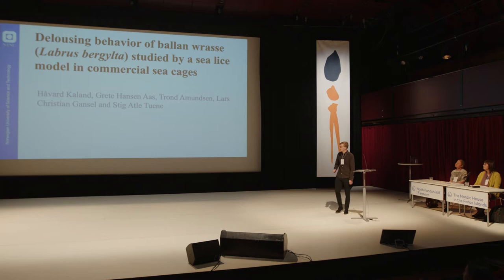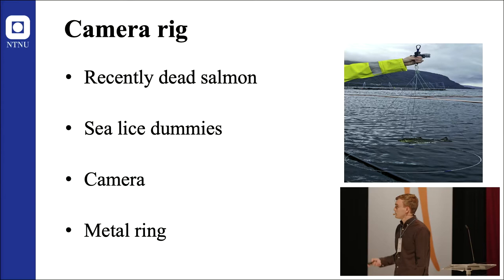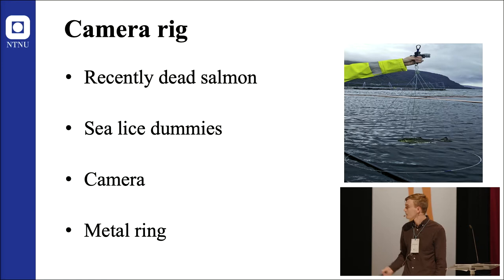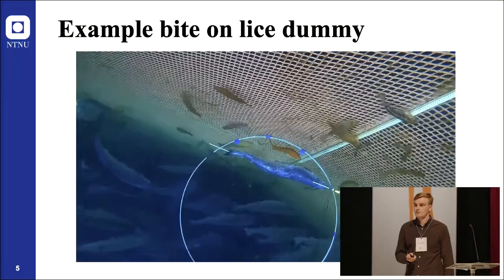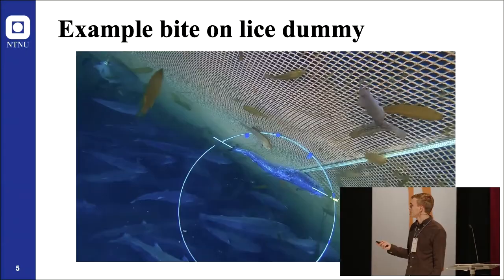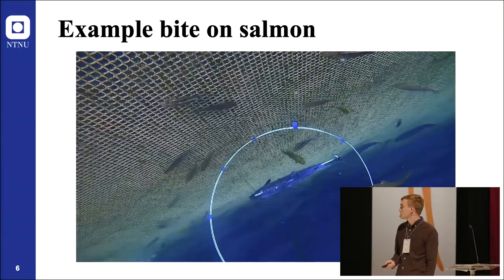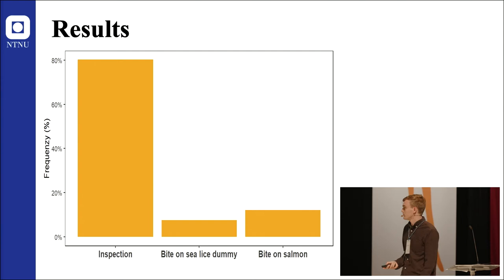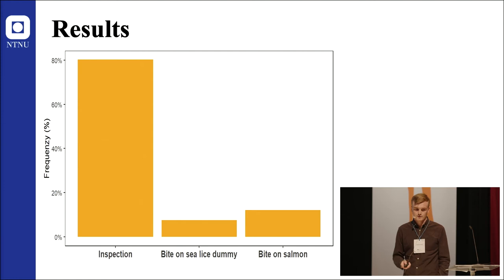SLC 2022: Håvard Kaland, PhD, Norwegian University of Science and Technology, (NTNU), NORWAY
Sea Lice Conference International 2022, Tórshavn, Faroe Islands, 9-13 May
- NON-MEDICINAL TREATMENT SESSION, part II
Chairs: Anne D. Sandvik & Sussie Dalvin

Presentation subject:
Delousing behavior of ballan wrasse (Labrus bergylta) studied by a sea lice model in commercial sea cages.